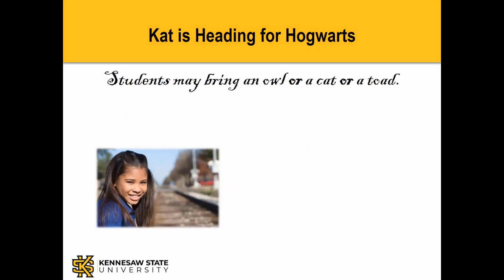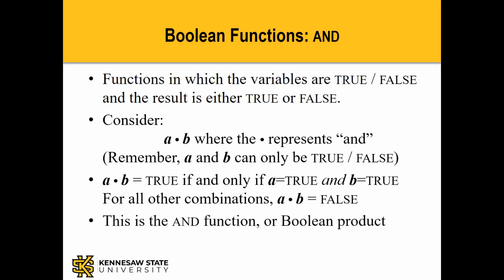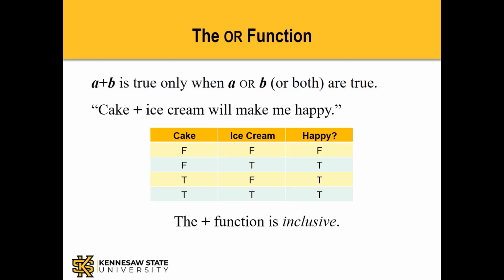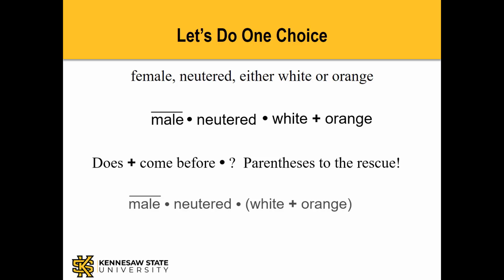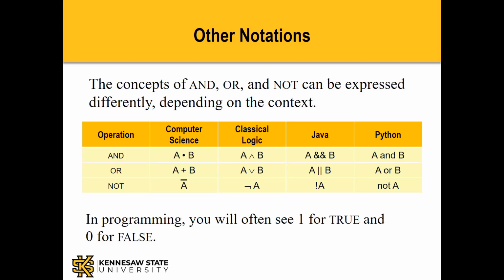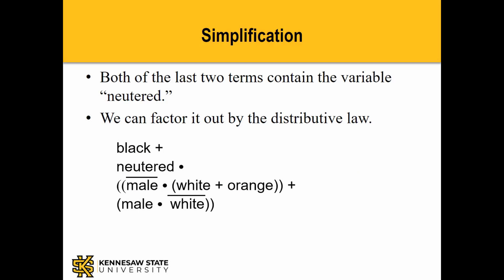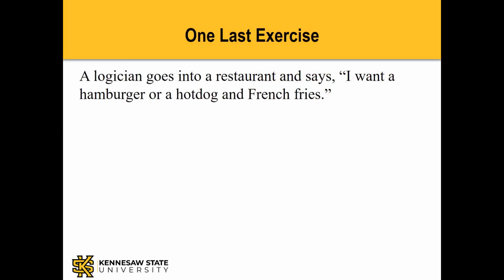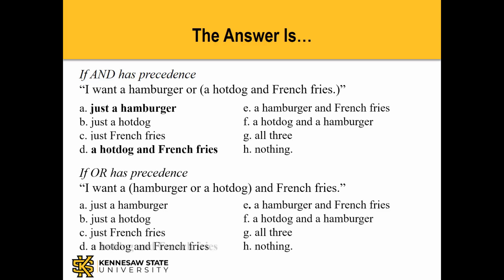Kat's Cat Checker: Boolean Logic and Programming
Want to know more about the math of true and false?

In this video we meet Kat, short for Katherine.  Kat has just gotten her Hogwarts acceptance letter and needs a cat to take to school.  Kat uses Boolean algebra, the math of true and false, to describe the ideal cat.

The video should be paused at these points to allow students to work: 8:48, 17:09, 17:32 Each pause is marked with a chime and a "pause" symbol at the lower right of the screen. The pause symbol is just a marker. To actually pause the video, you must use the pause button in the video controls.

Bob Brown is a faculty member in the College of Computing and Software Engineering at Kennesaw State University in Marietta, Georgia.  His Ph.D. is from Nova Southeasters University.